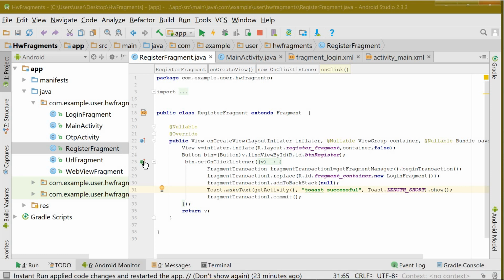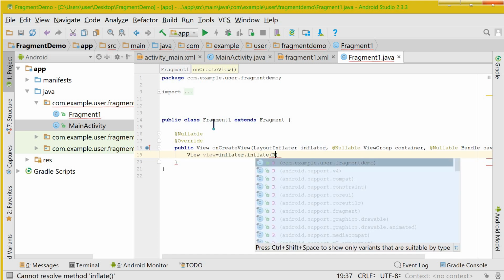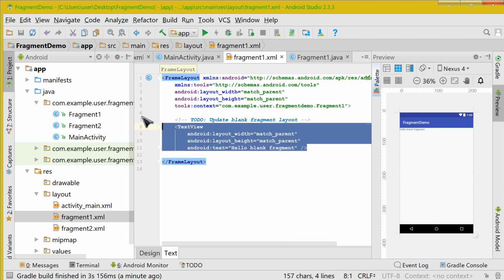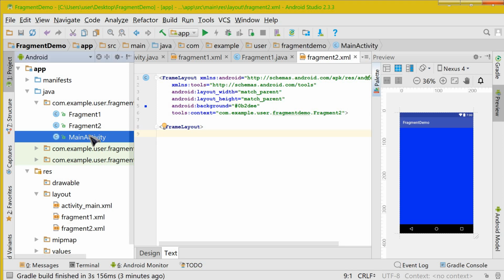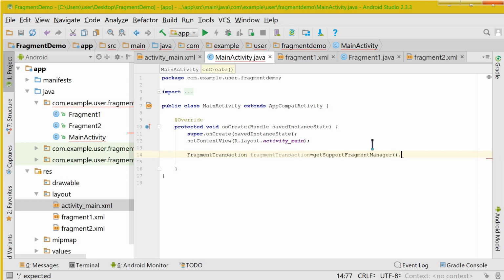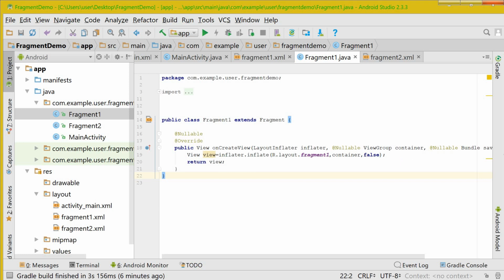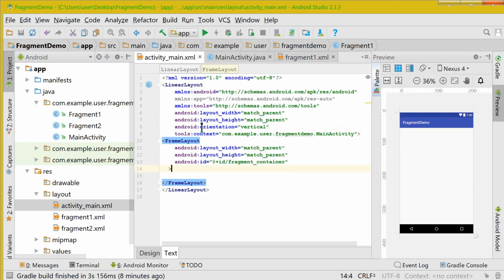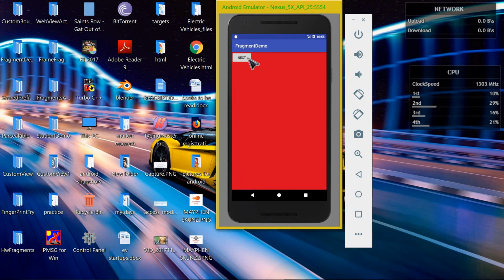How to open a fragment using a button in another fragment in Android Studio